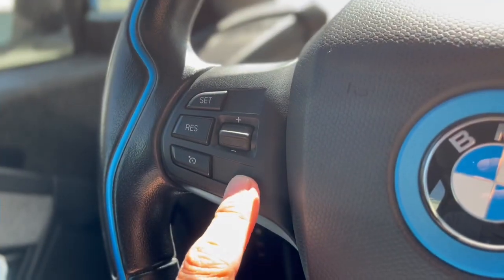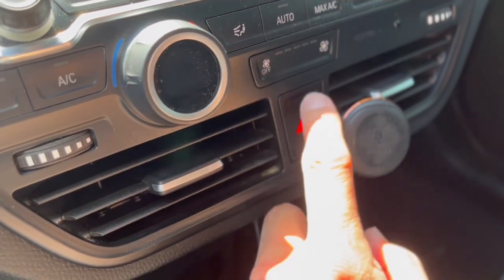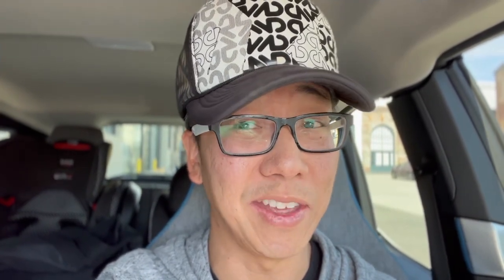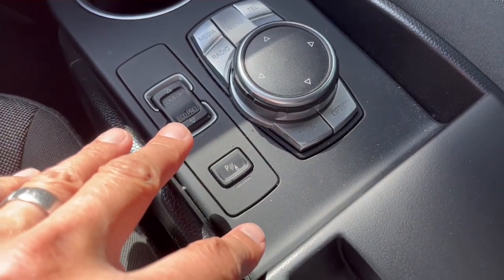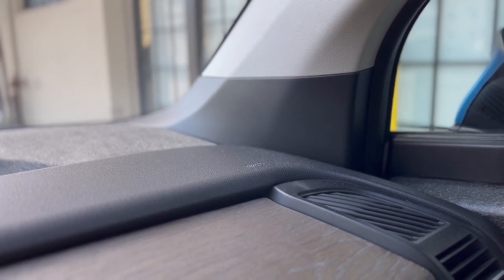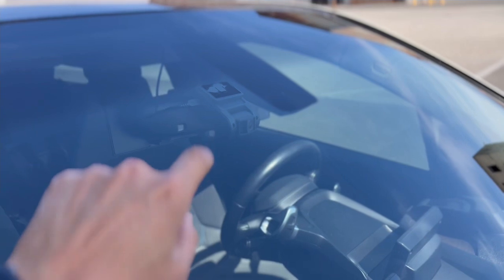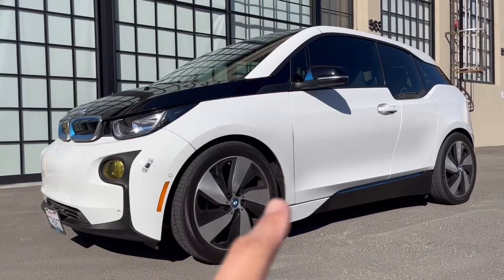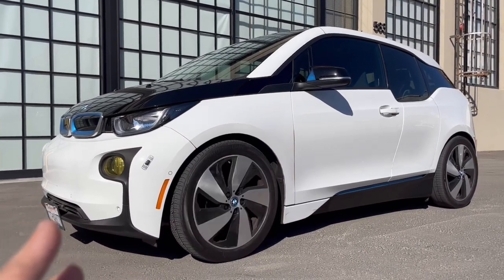How to Quickly Search Through Inventory for a Used BMW i3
Going through all the apps and websites to find the exact spec of vehicle you want can be a challenge since all the used car apps name the same packages different names.

How to search through it quickly? It’s all in the photos.

For more information on what the various style rims mean and the staggered setups (front wheels narrower than the rear ones), check out this excellent comprehensive BMWBLOG post by Tom Moloughney